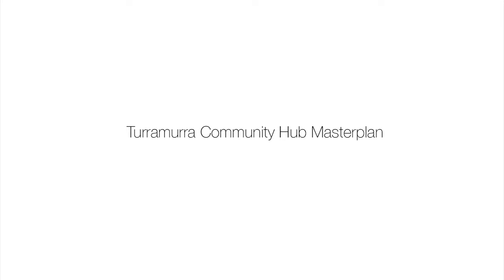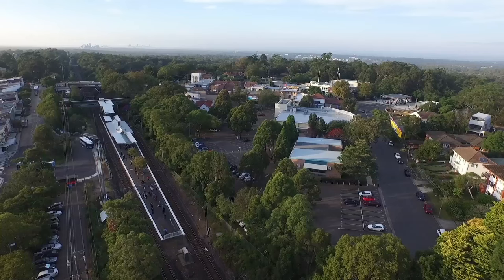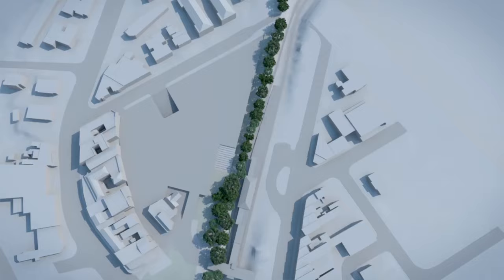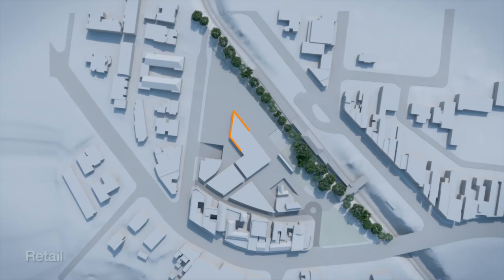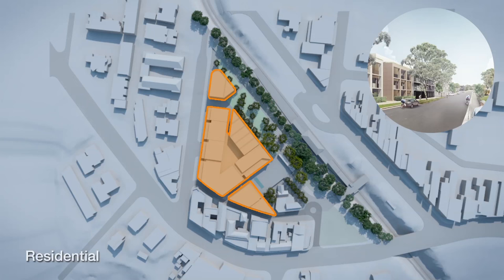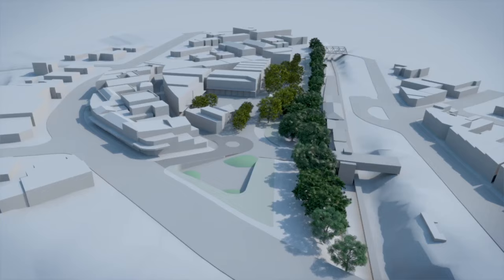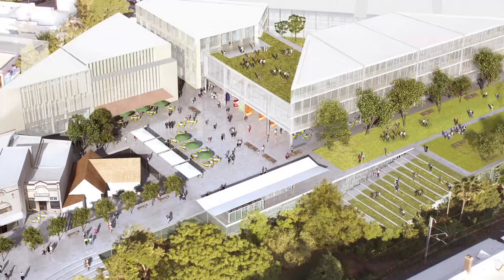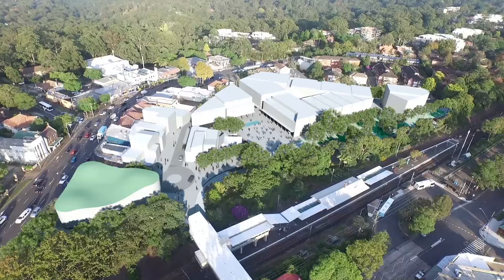Turramurra Community Hub Masterplan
A short film documenting our awarded masterplan for the Turramurra Community hub